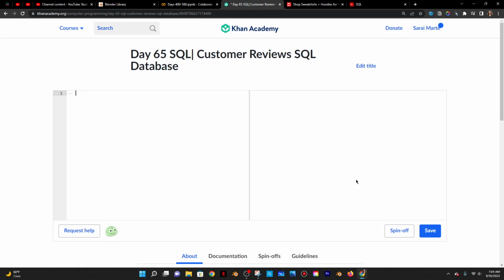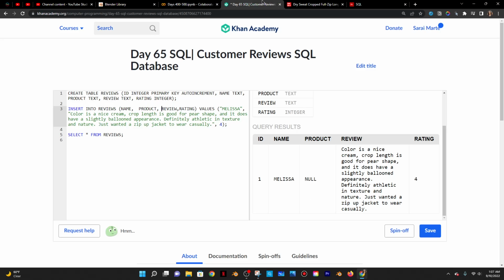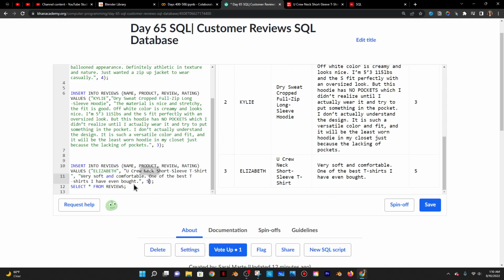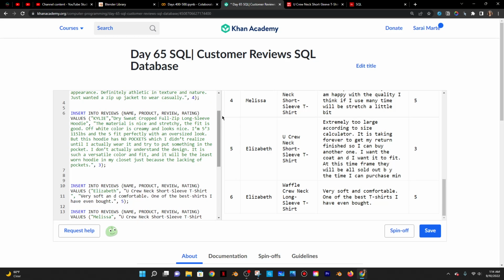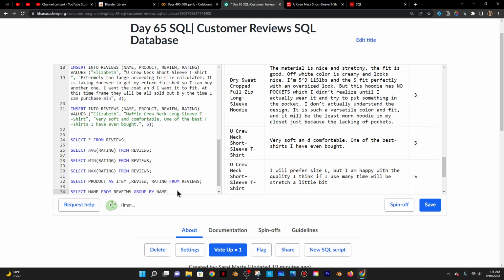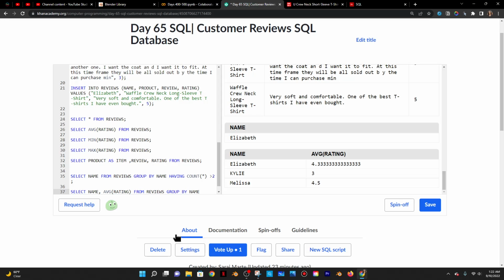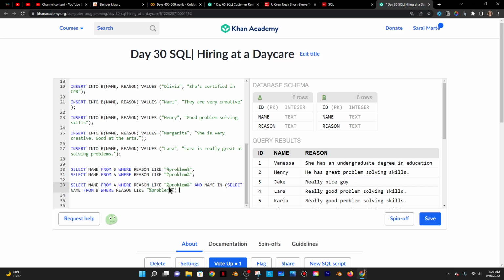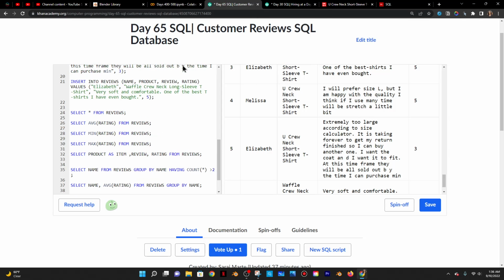Creating and querying Uniqlo Customer Reviews Database with SQL| Day 65 SQL